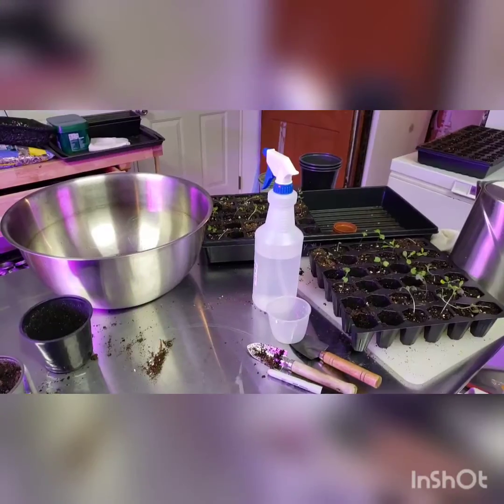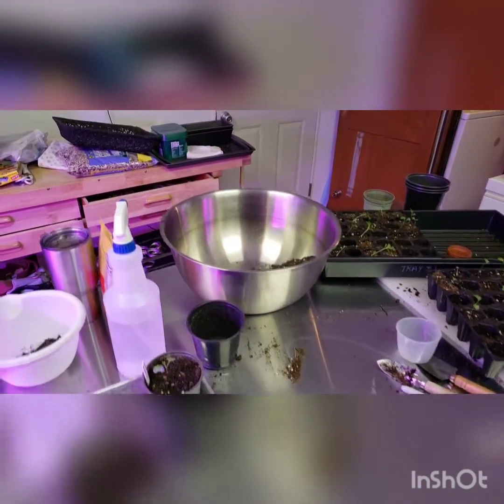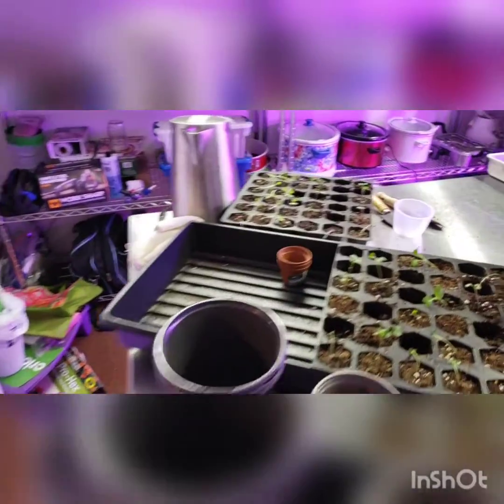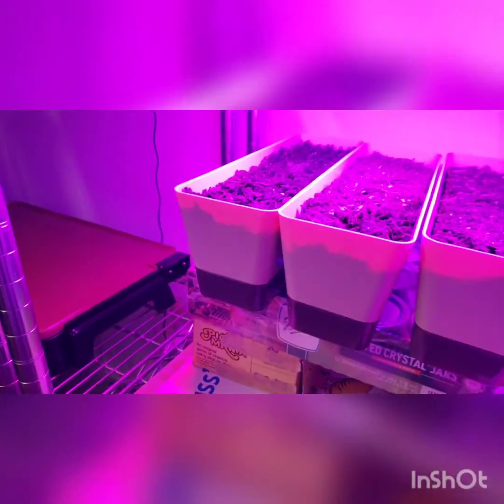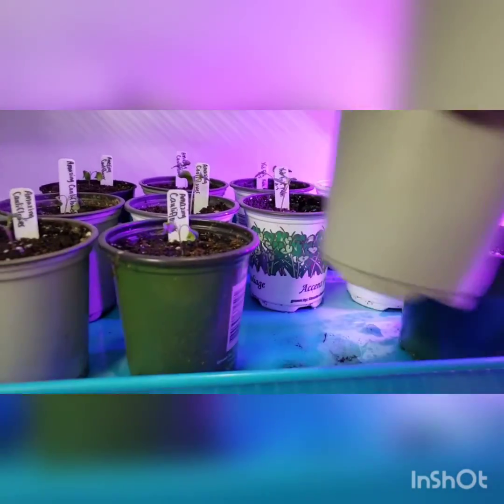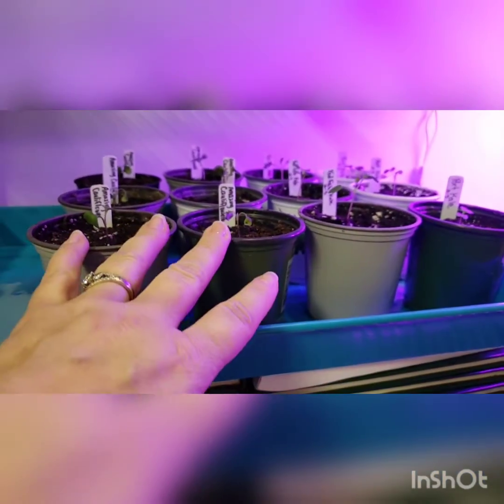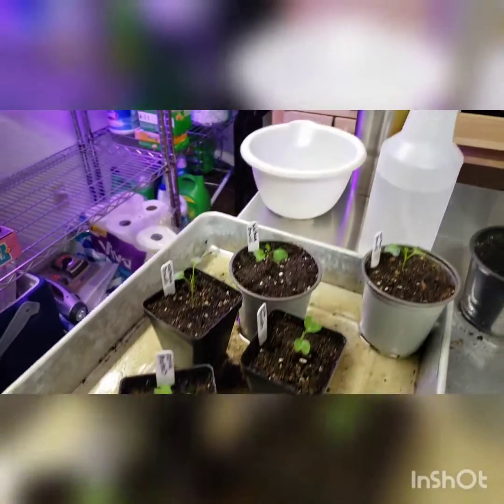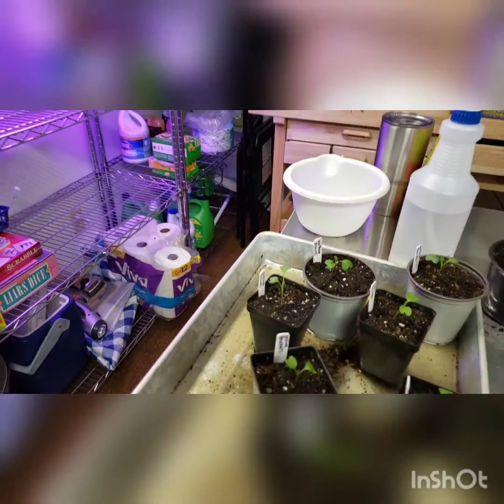Seed starting update GZ 6A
This is a follow-up to the seed starting video I did on Feb 5th.  Seeds are a bit leggy, and was time to repot them.